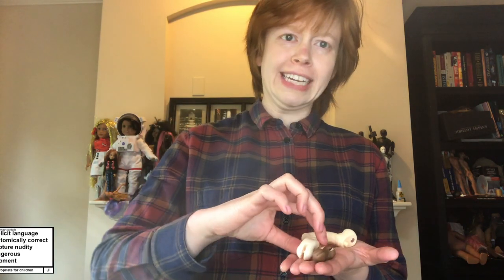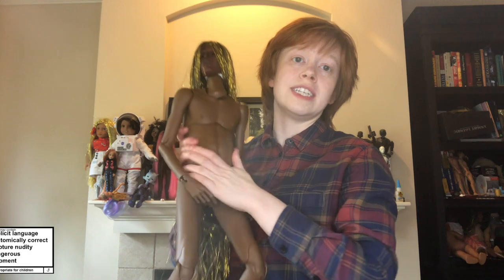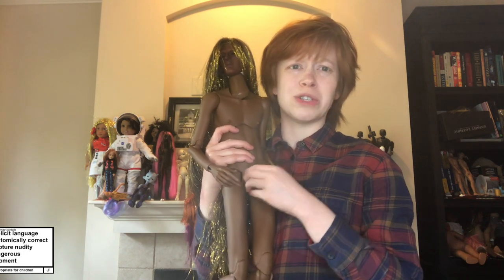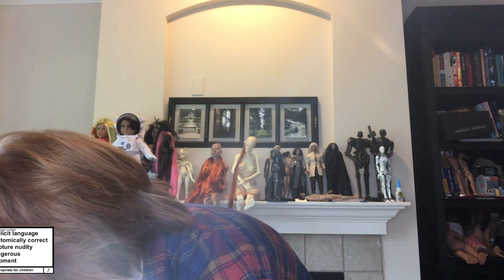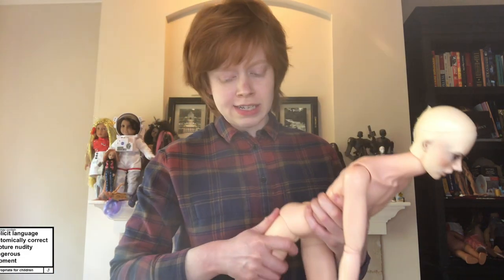A Very 18+ BJD Review: Weird Collections in the BJD Hobby [CC]